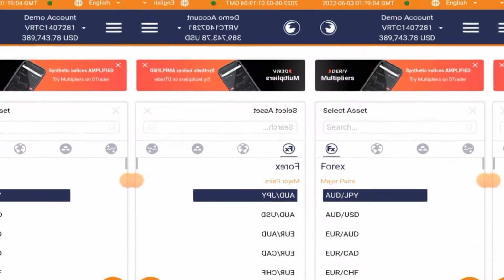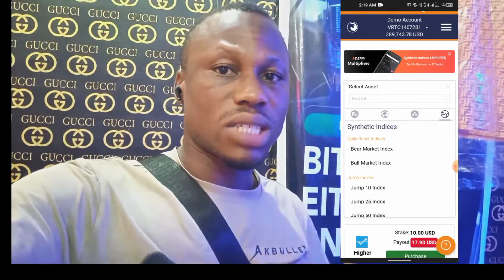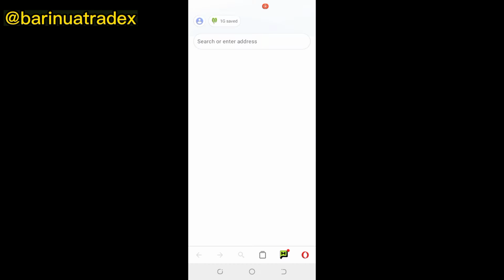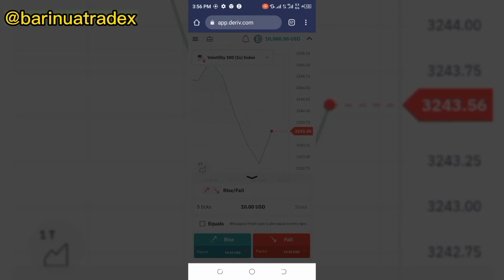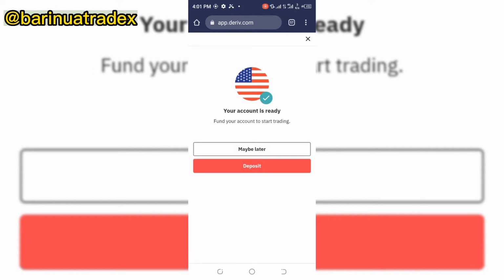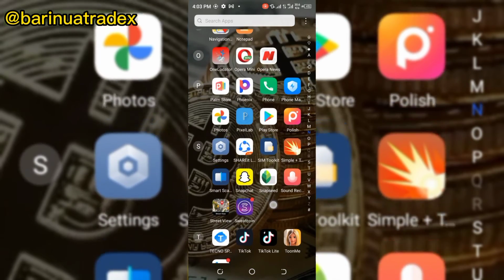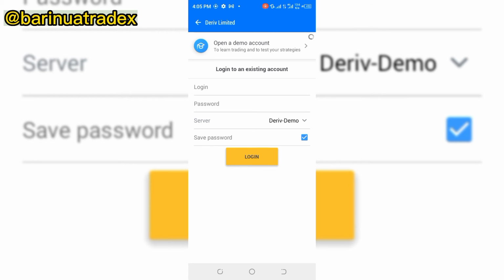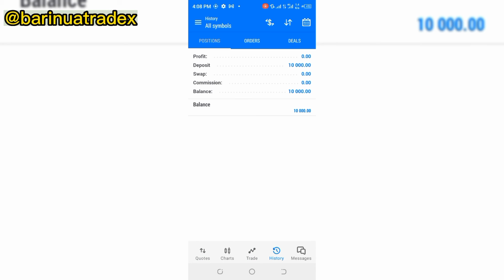how to open a deriv trading account + MT5 Real and Demo For beginners SERIES01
how to open a deriv account on mt5